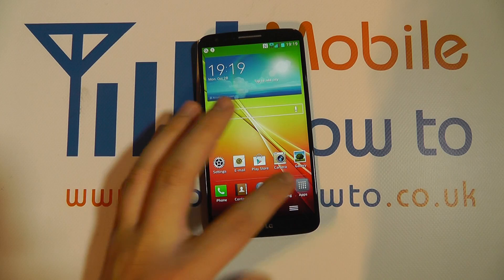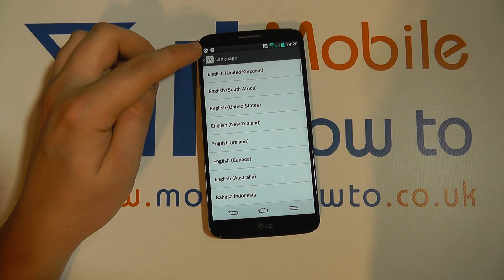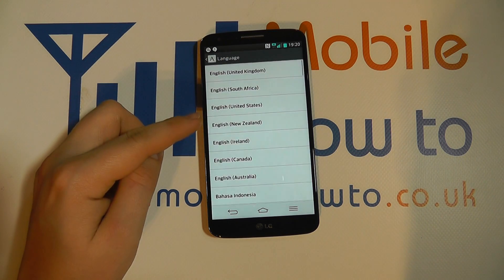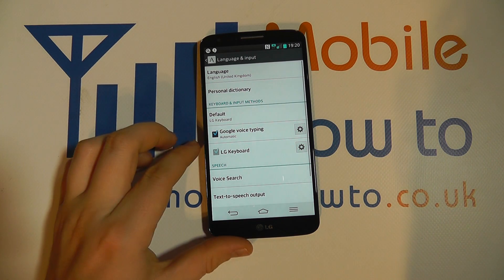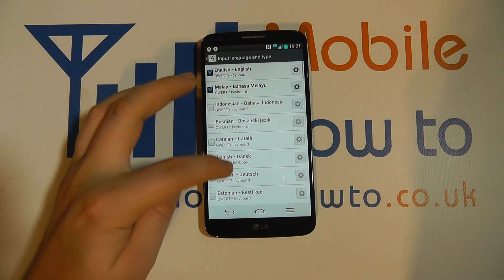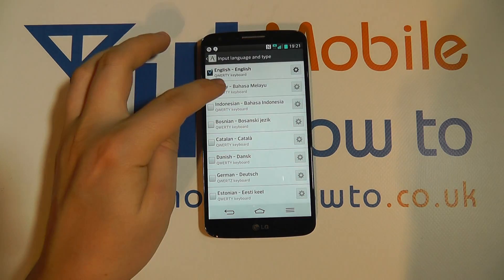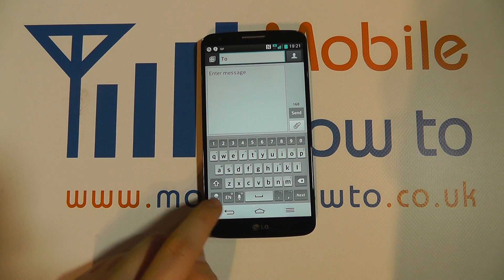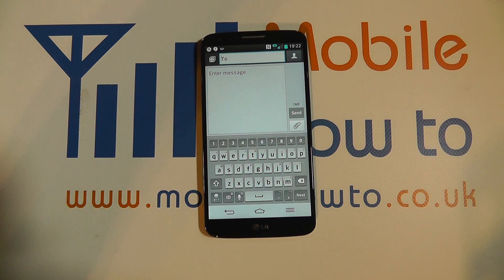How To Change Language - LG G2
A video how to, tutorial, guide on changing the language for the phone system menu and the keyboard on the LG G2.